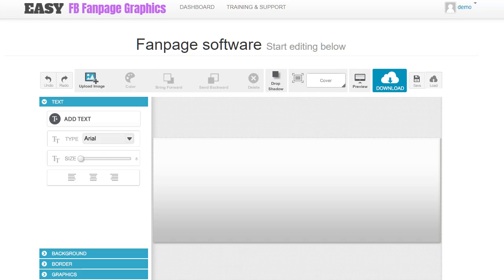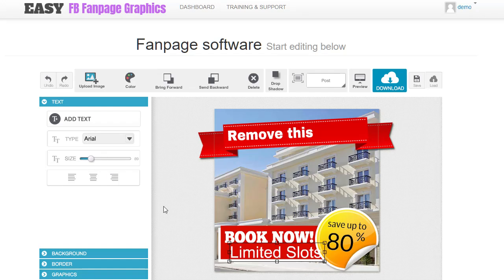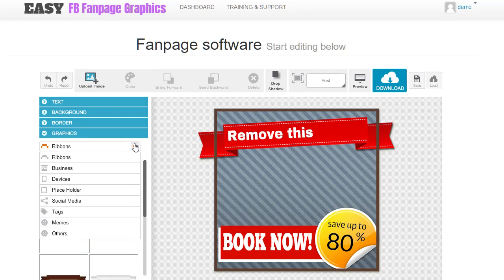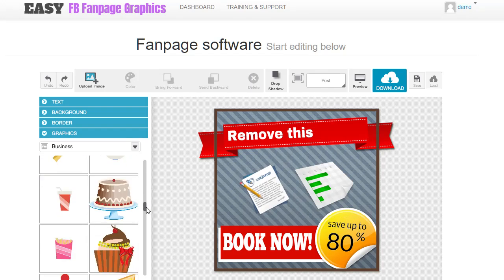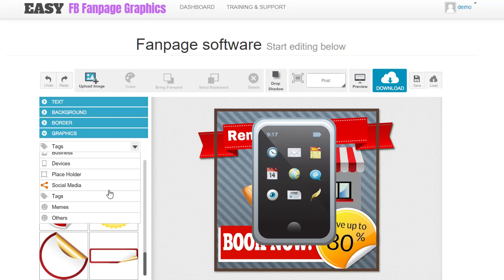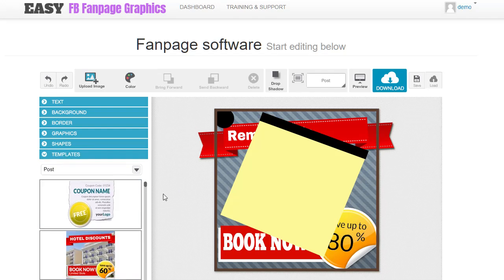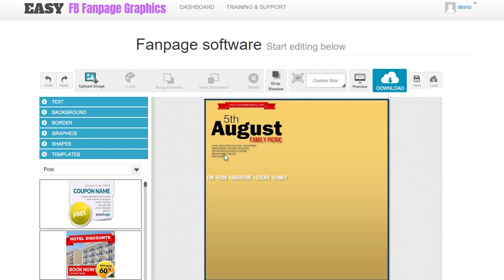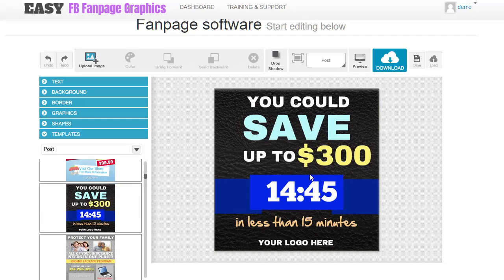Easy FB Fanpgae Graphcs Demo12 21 18